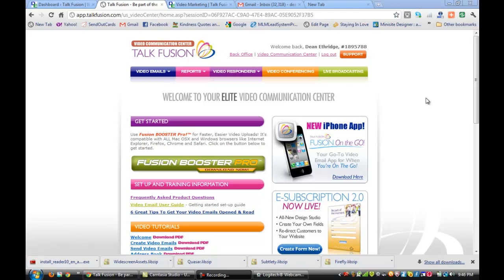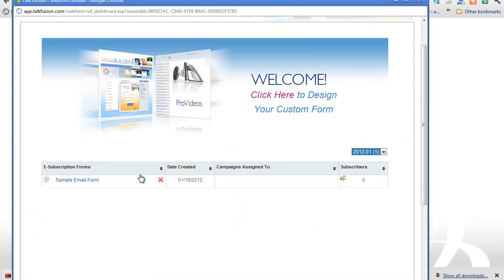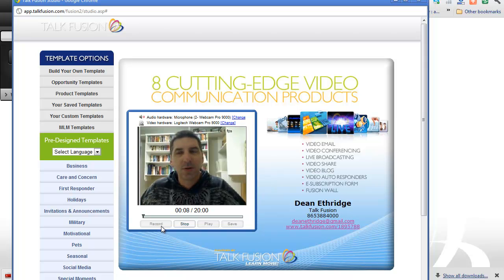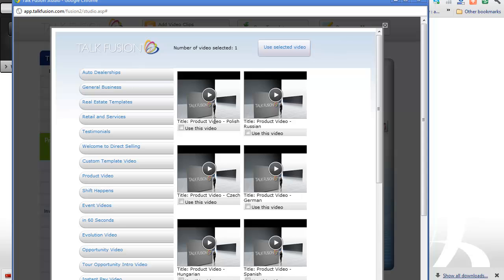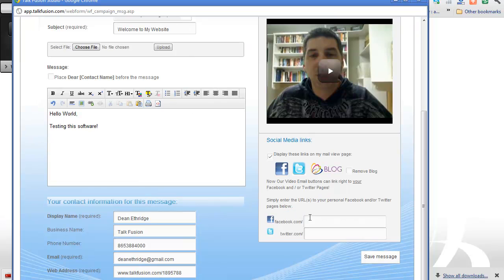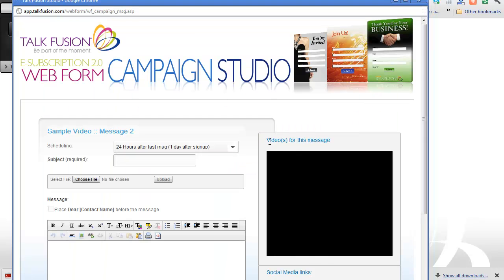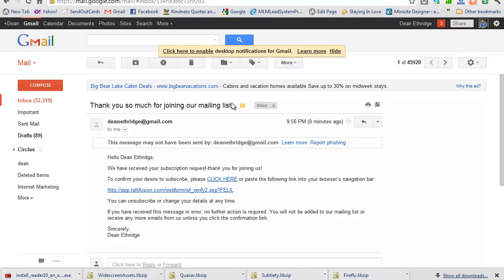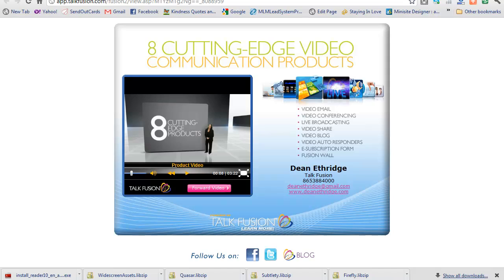How to Set Up an Email Autoresponder with Video - Video Autoresponder?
Looking for the best email autoresponder software? Talk Fusion Video Autoresponder is easy to use, and takes just a few minutes to set up. Live Demonstration of setting up the Talk Fusion Video Autoresponder in less than 10 Minutes.  Start video email marketing today!